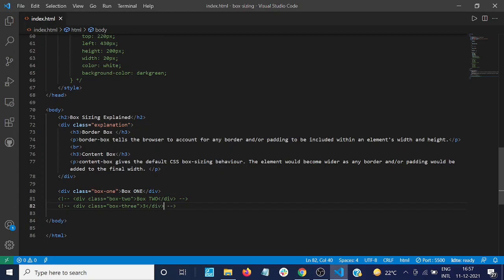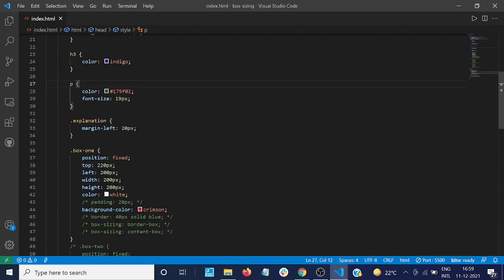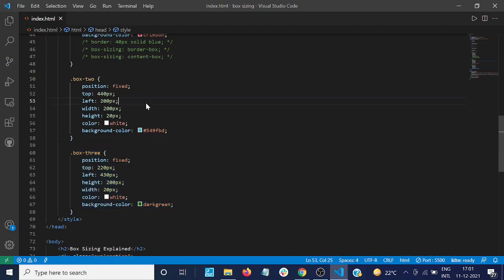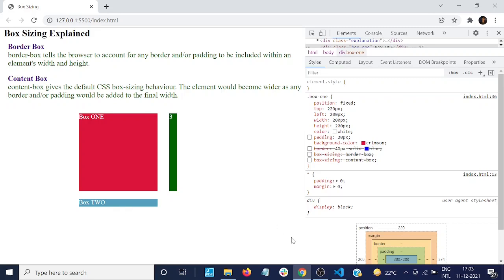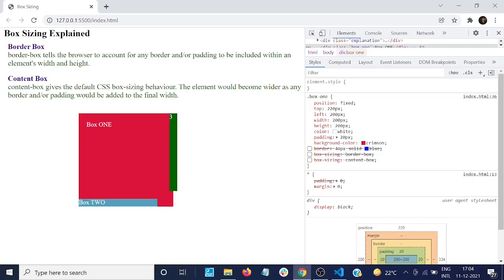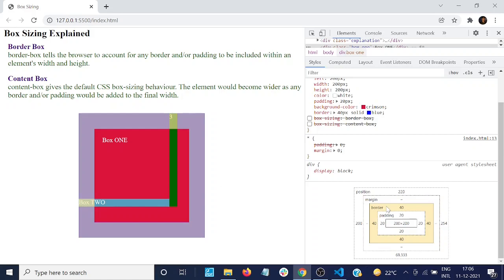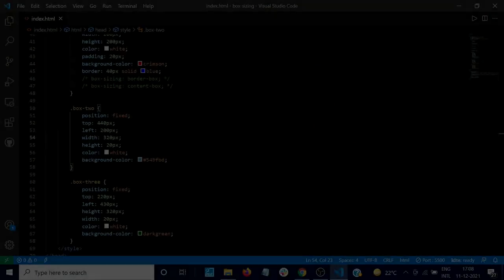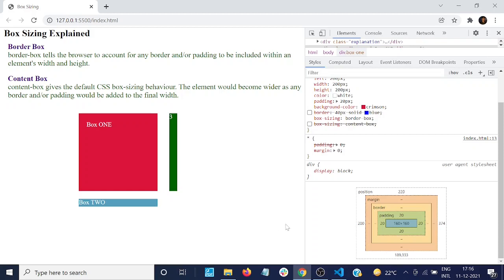CSS Property Box-sizing: border-box & content-box difference explained | HTML CSS Tutorial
This HTML CSS tutorial explains the CSS Property Box-sizing : border-box & box-sizing: content box. This has been done using three simple HTML & CSS boxes. The video is self explanatory.

Making detailed high quality videos takes time and effort.